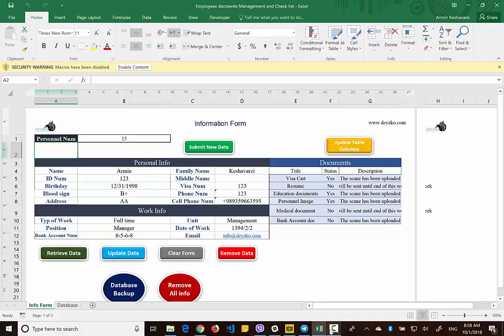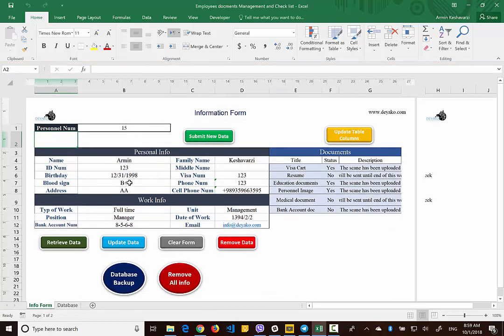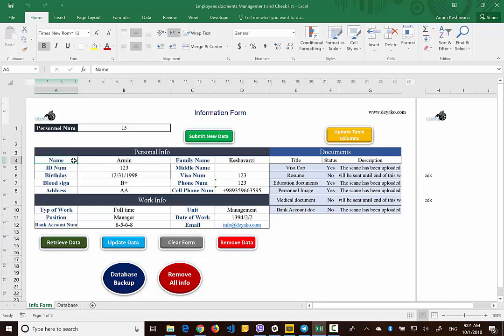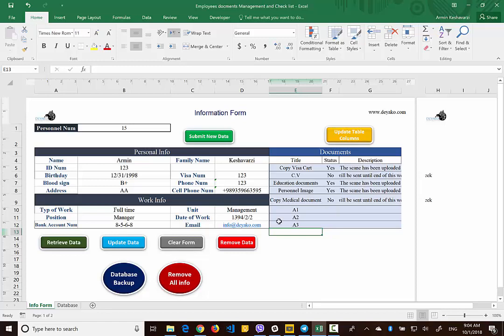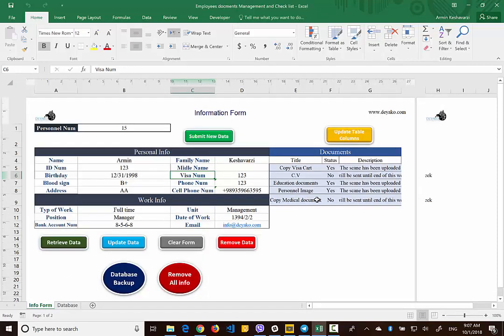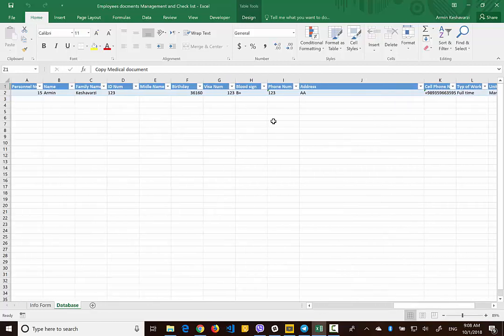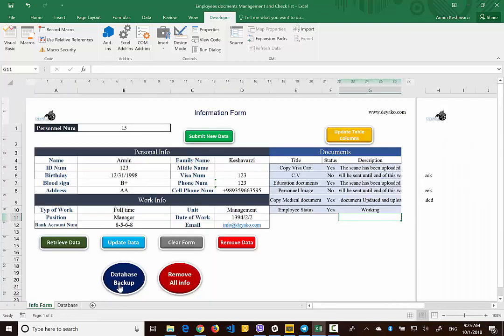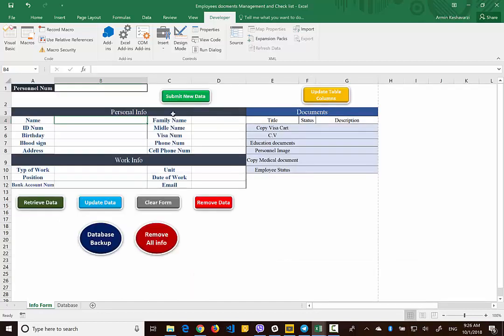Employees documents and information Management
This Excel file help you to manage the employee’s information and documents. In all organization, we need to collect some information and documents from employees and we need to have some procedures and list to see who has given those information and document and who hasn’t.